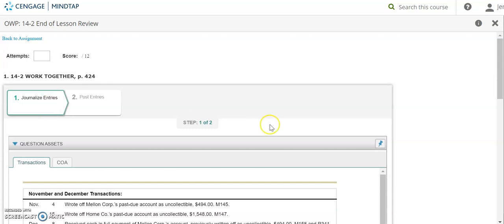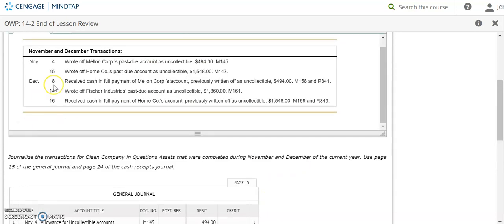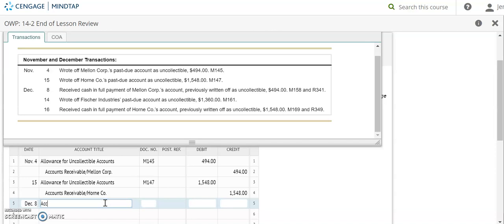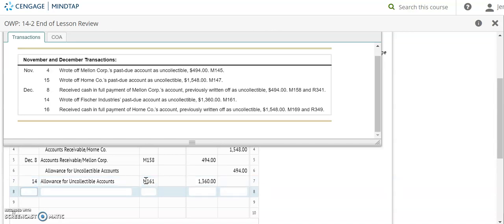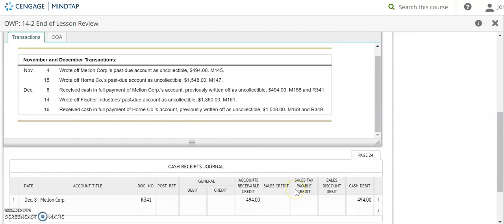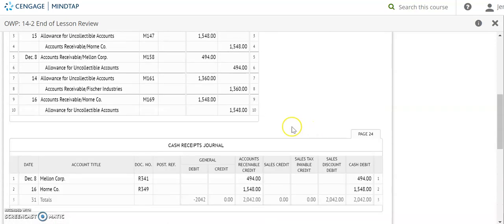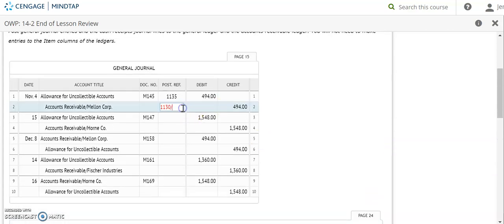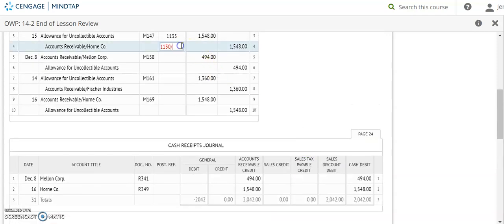14-2 Work Together Part 1 (Accounting 1)